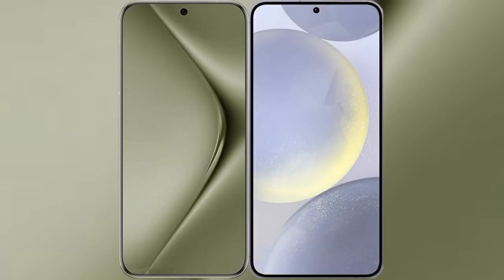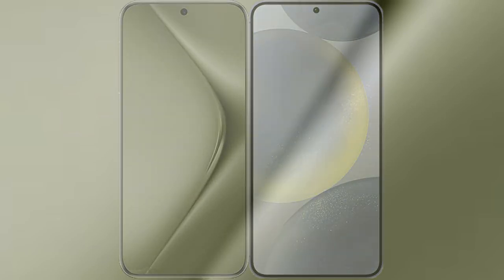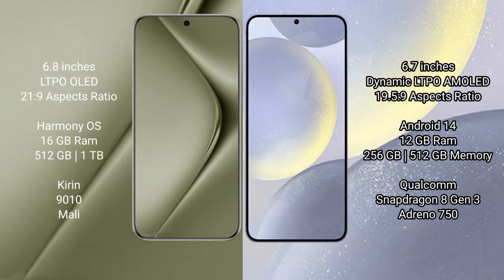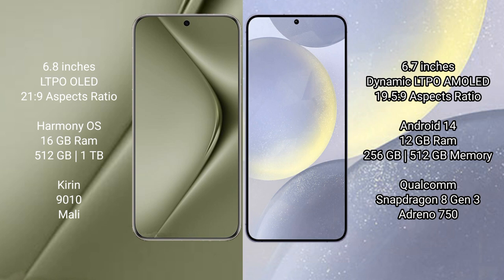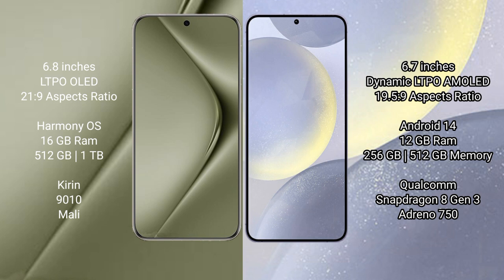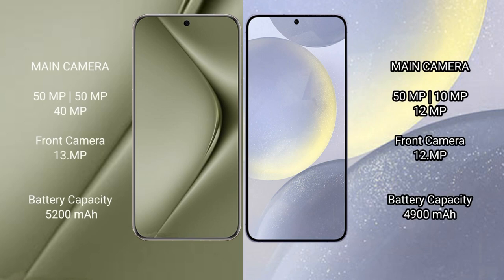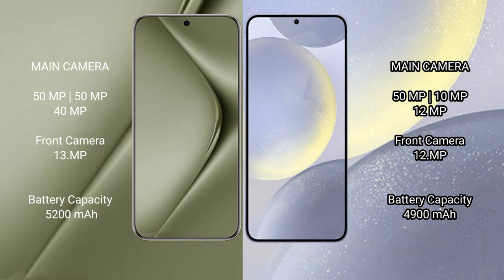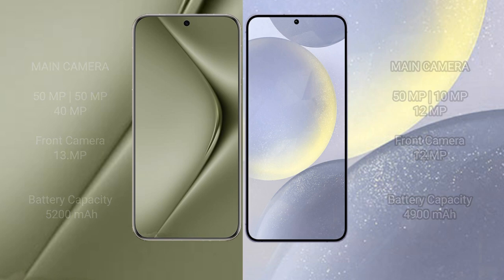Huawei Pura 70 Ultra vs Samsung Galaxy S24 Plus Review